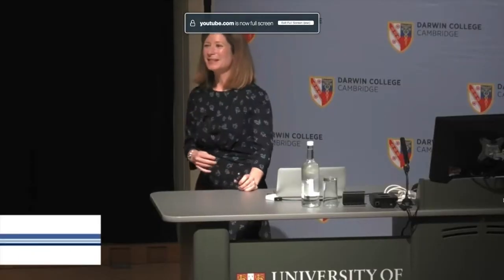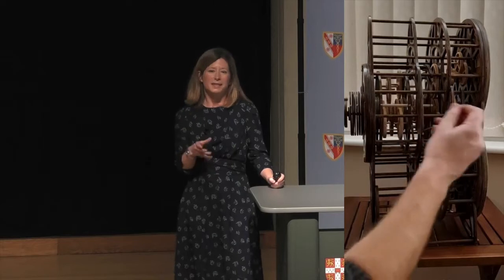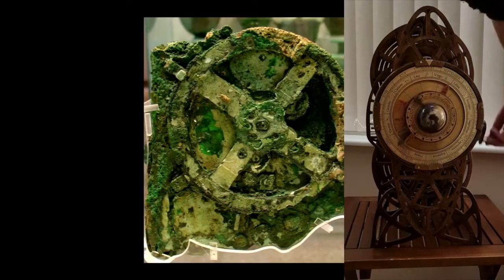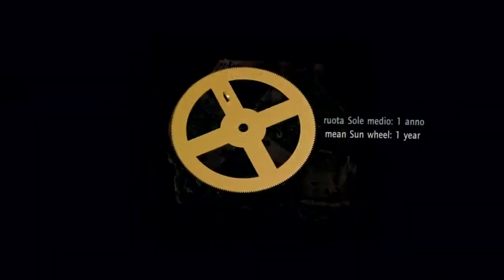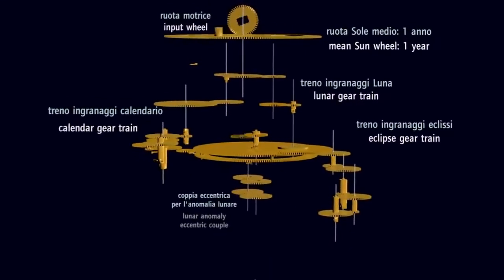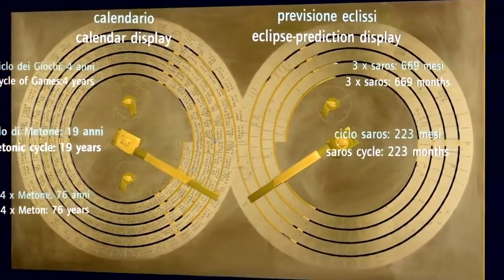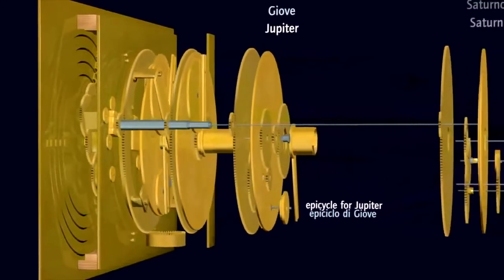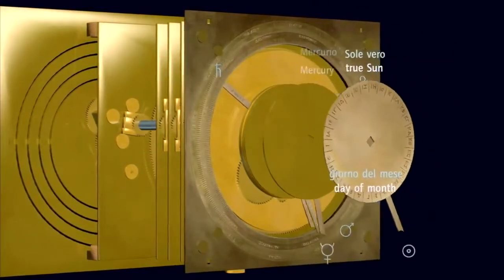Antikythera Mechanism | Rethink His story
More than a hundred years ago an extraordinary mechanism was found by sponge divers at the bottom of the sea near the island of Antikythera. It astonished the whole international community of experts on the ancient world. Was it an astrolabe? Was it an orrery or an astronomical clock? Or something else?
For decades, scientific investigation failed to yield much light and relied more on imagination than the facts. However research over the last half century has begun to reveal its secrets. The machine dates from around the end of the 2nd century B.C. and is the most sophisticated mechanism known from the ancient world. Nothing as complex is known for the next thousand years. The Antikythera Mechanism is now understood to be dedicated to astronomical phenomena and operates as a complex mechanical "computer" which tracks the cycles of the Solar System.